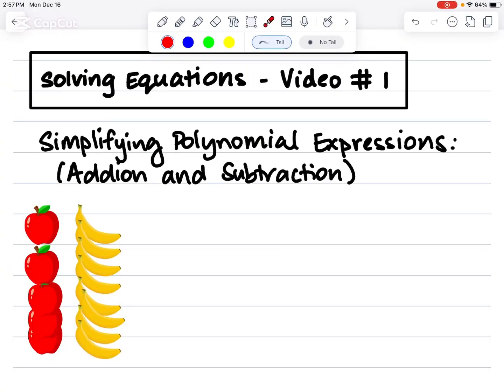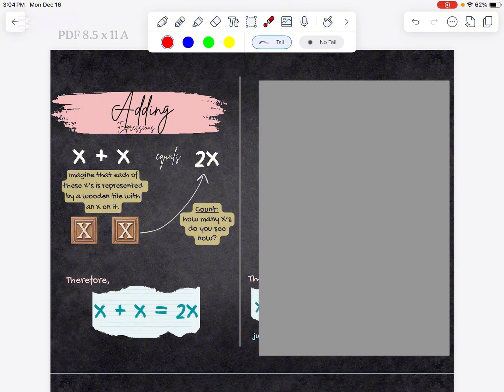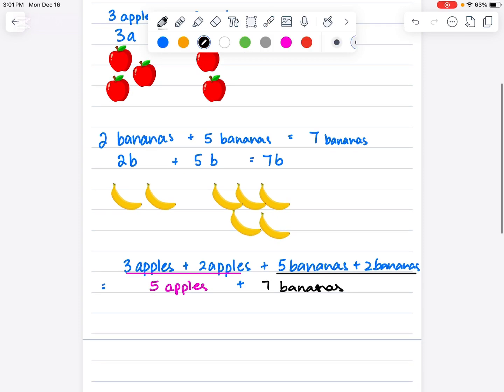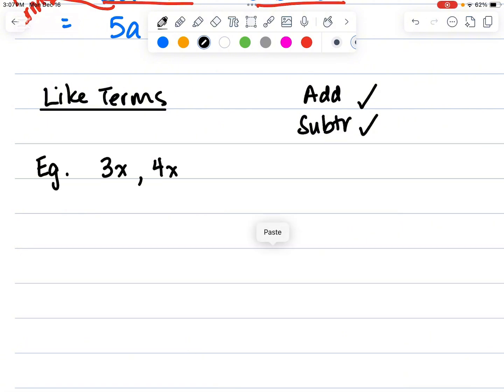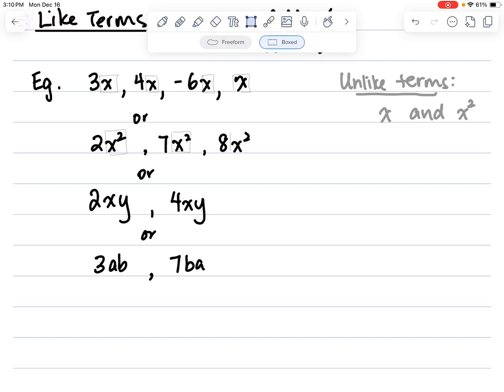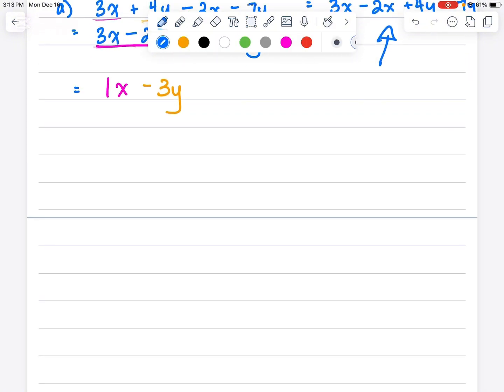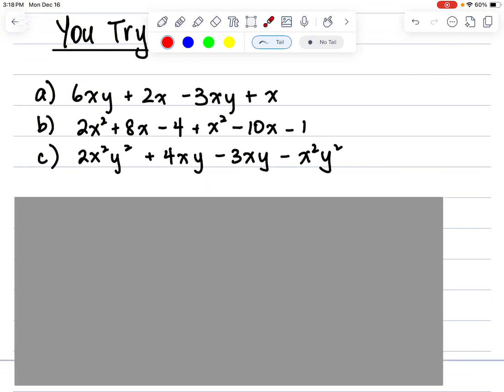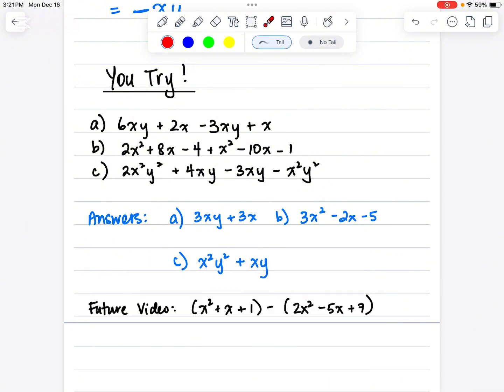Stop Being Confused by the Xs and Ys in Math! (Adding and Subtracting Like Terms) ~ Grade 7 - 9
Learn what like terms are and how to add and subtract them in this mini lesson video.
Grab some paper and follow along. Try the questions when asked to pause the video. Attempt the questions at the end of the video to get immediate feedback and fine-tune your (or your child's!) understanding.

Follow for more math concept videos as well as study skills videos (to come!).

If you would like to purchase a digital copy of the poster set mentioned in this video (more portions used in future videos covering multiplying terms vs dividing terms), please visit: